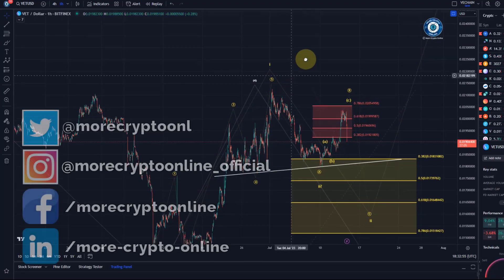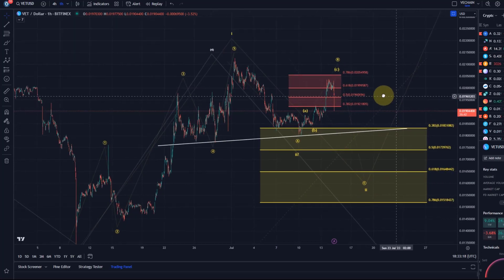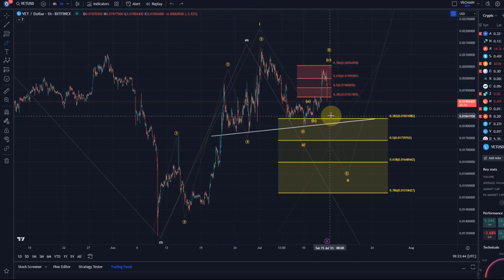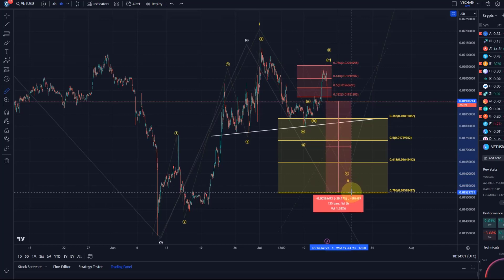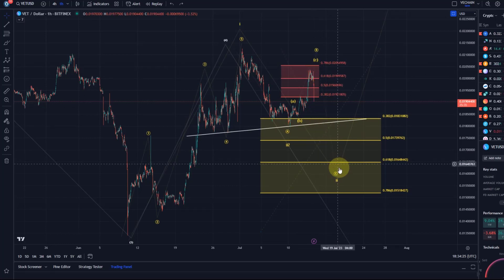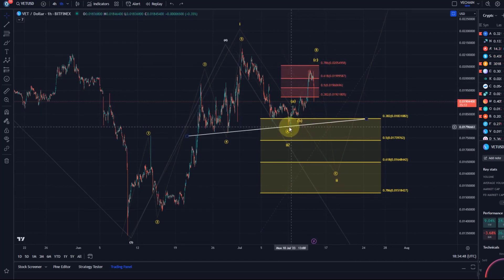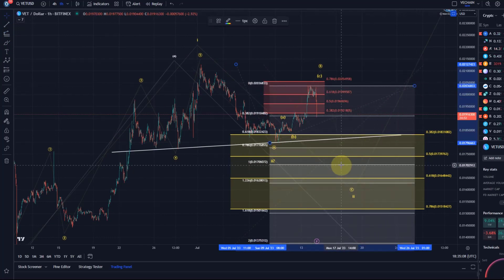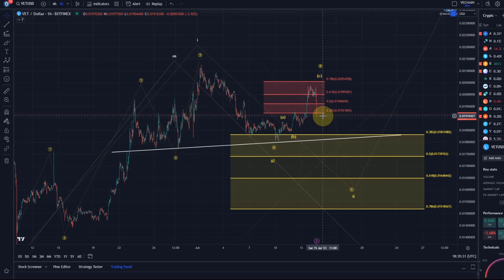VeChain (VET) Price News Today - Technical Analysis Update, Price Now! Elliott Wave Analysis!